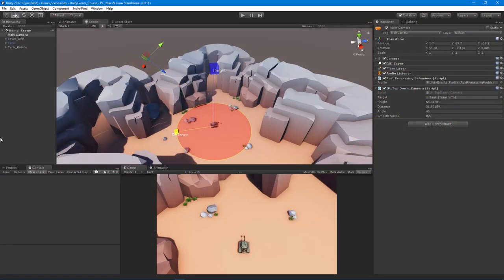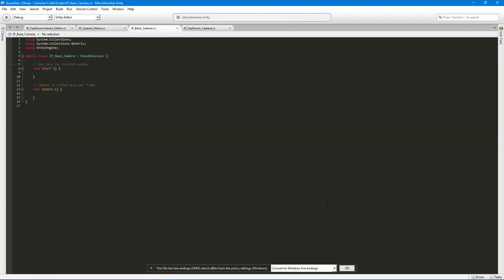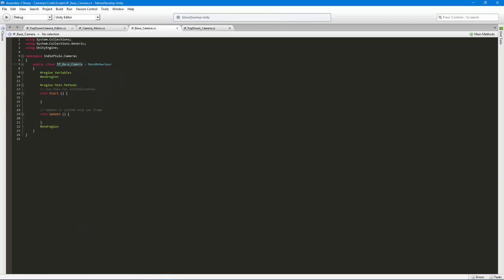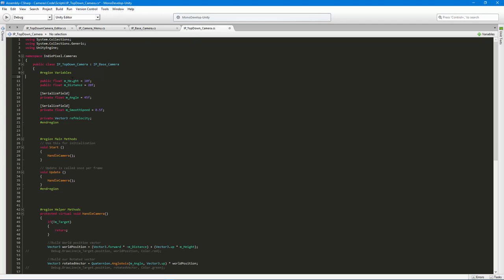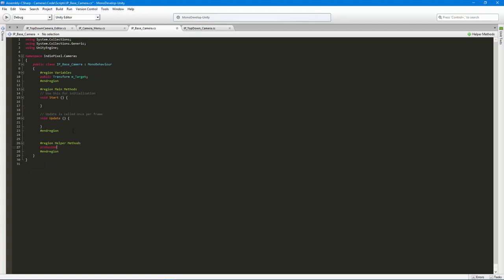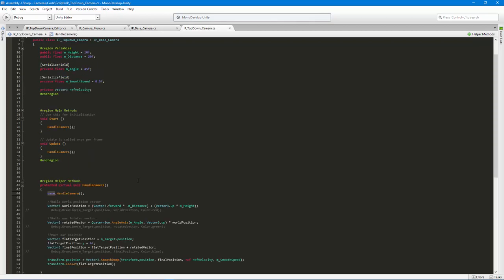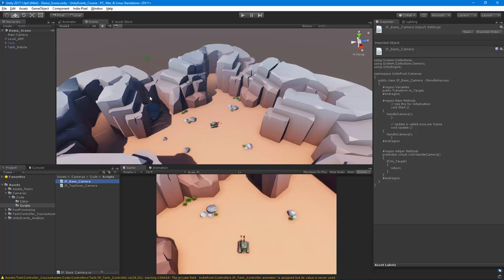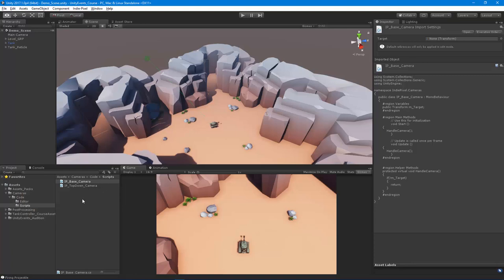Unity2017 - Top Down Camera - Lesson005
To complete the Top Down Course we will take a look at how we can begin to make our Cameras more Extensible by taking advantage of C# inheritance.  We will base the Top Down Camera Class and put all functionality that can be shared into the base camera class.